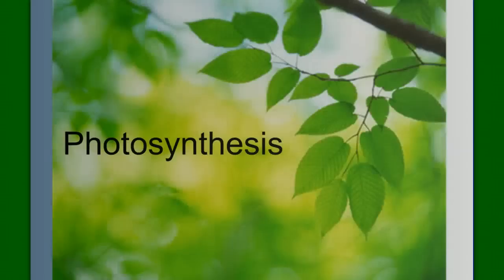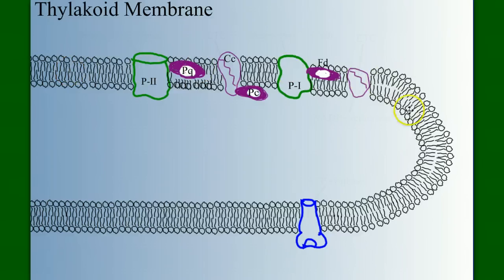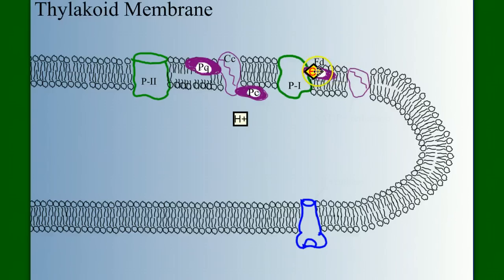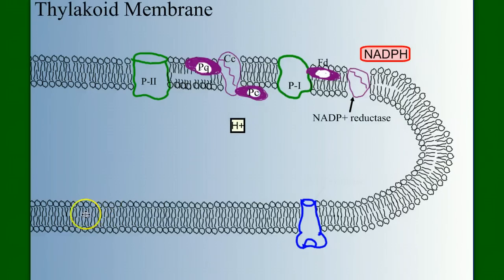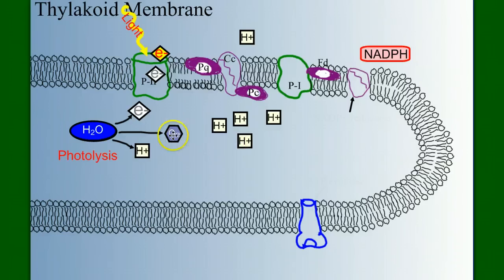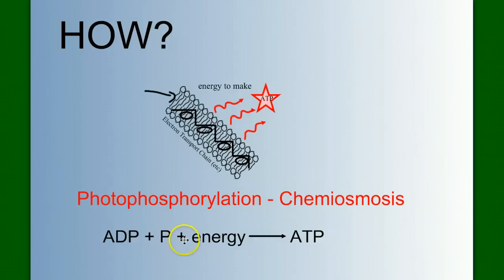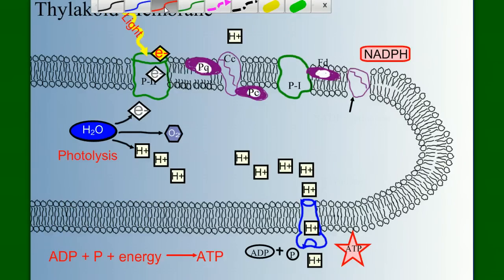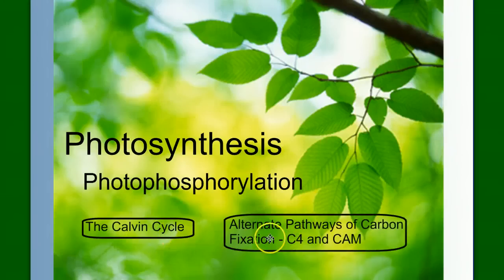Photosynthesis Part 3: Photophosphorylation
Details of Photophosphorylation (chemiosmosis) during the light reactions of Photosynthesis